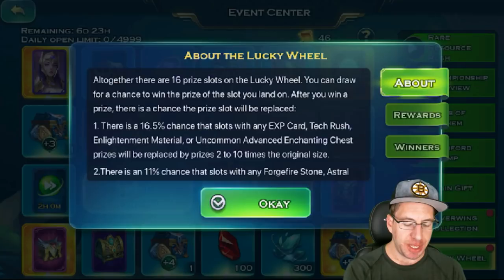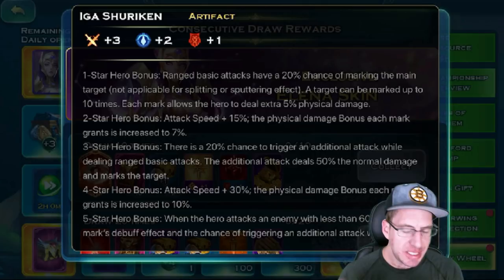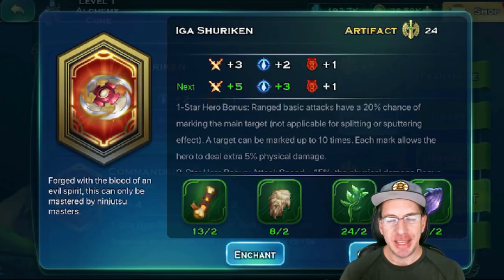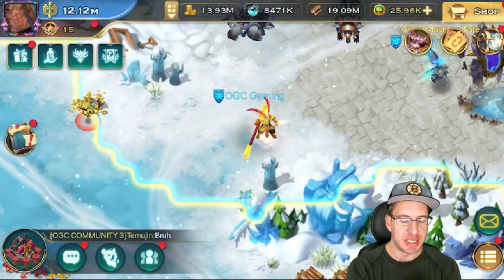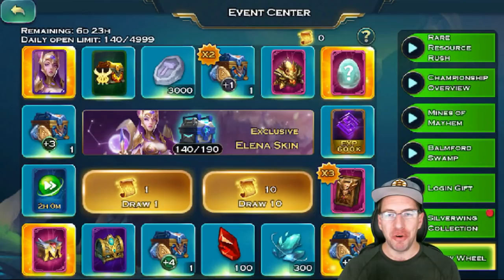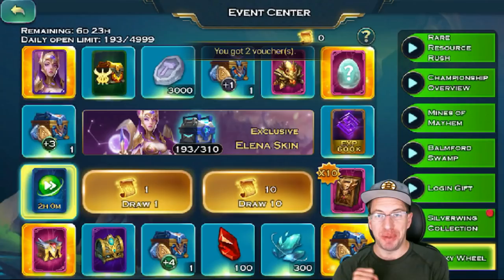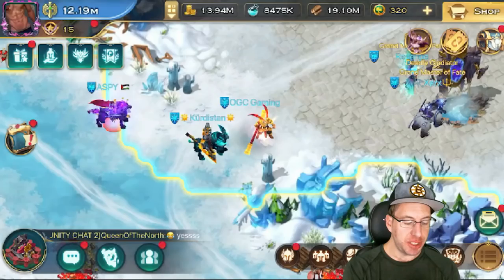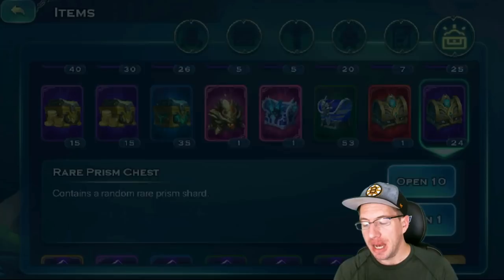Lucky Wheel - Elena Skin - Only 190 Rolls! - Art of Conquest